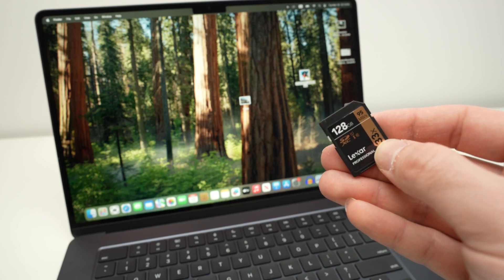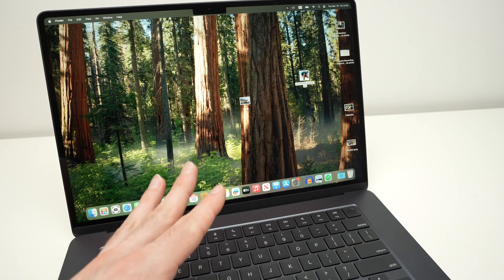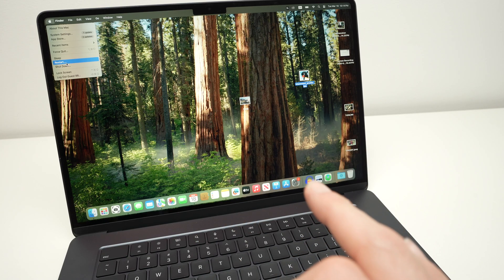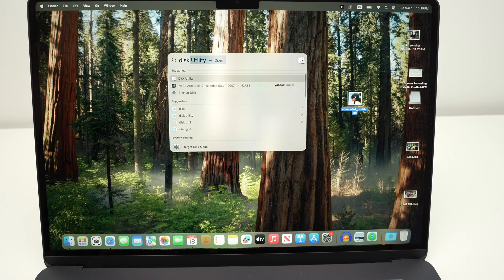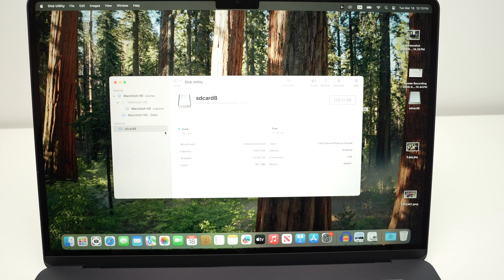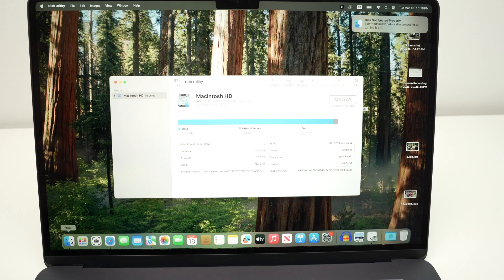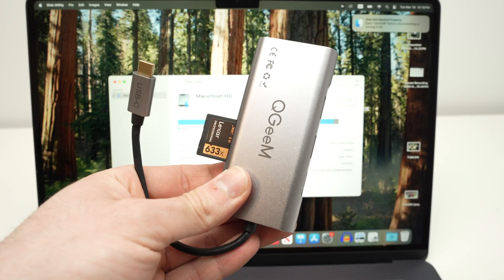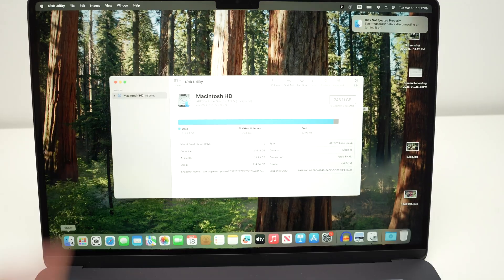M4 MacBook Air : How to Fix SD Card Not Working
This is how you can fix your M4 MacBook Air if the SD card is not showing up.
↓↓Amazon links↓↓
Compatible adapter